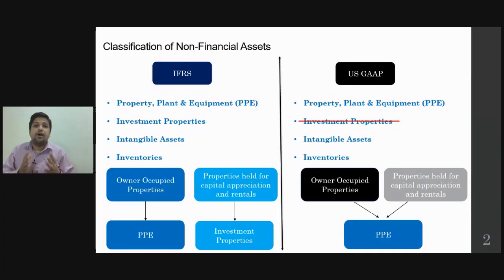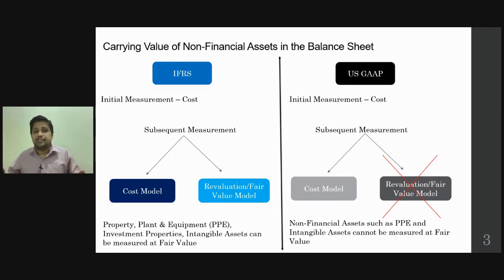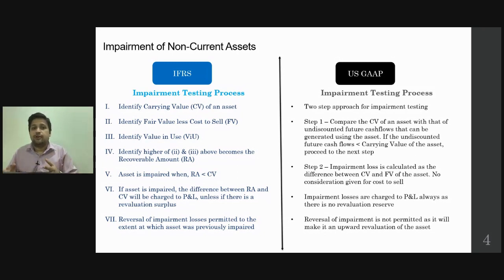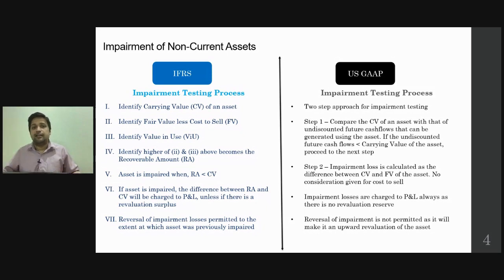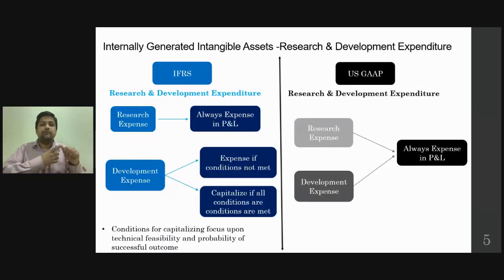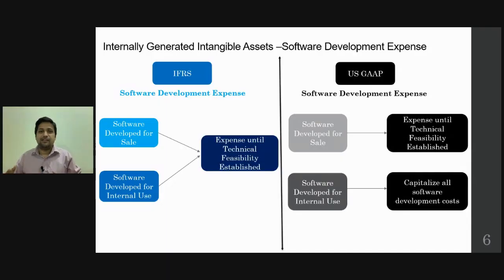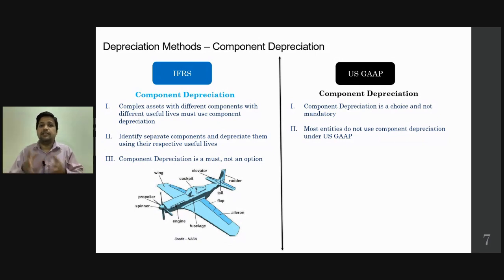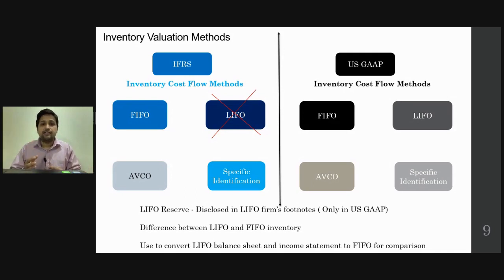IFRS Vs US GAAP Episode 1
This is the episode 1 of my planned IFRS Vs US GAAP series consisting of 3 episodes.

This episode starts with an introduction to the harmonization process  and focuses on the key differences between IFRS and US GAAP pertaining to Non-Financial Assets, which are predominantly Non-current assets and Inventories.

This video is expected to be useful for CFA Level I Candidates, Equity/Credit Analysts and Investors to understand financial statements prepared by different entities using different accounting standards and make meaningful comparison in order to make well informed decisions.

US listed equities account for over 55% of the market capitalization of Global Equities and there are significant differences between US GAAP and IFRS. In this context can we consider IFRS as truly international?

Please share your thoughts and experience ! I highly appreciate your feedback. Thank you.